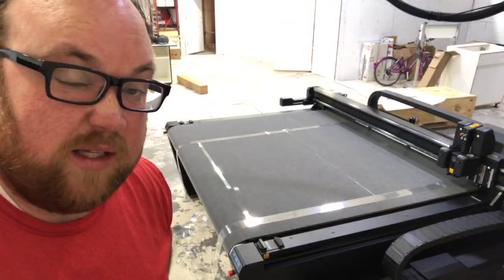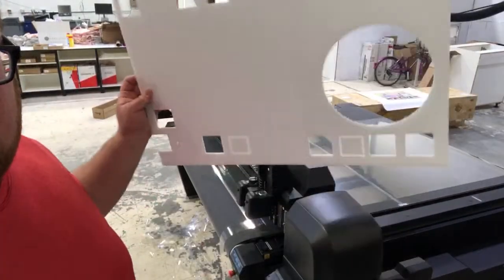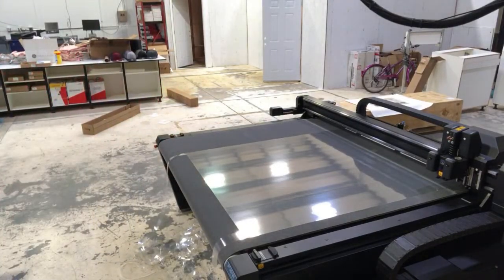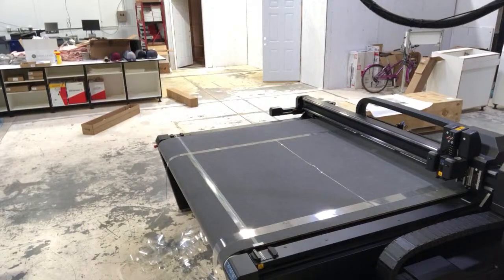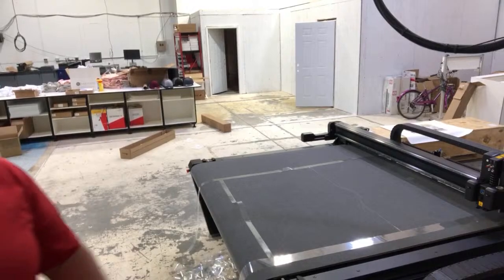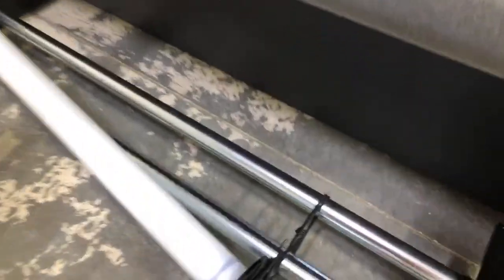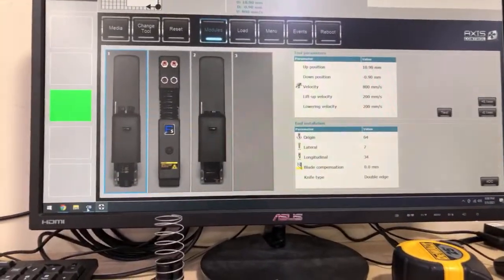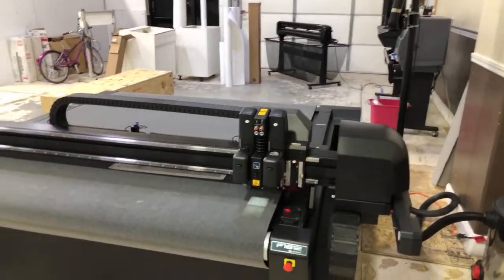Summa F1612 up and running and Q and A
The Design Service I use